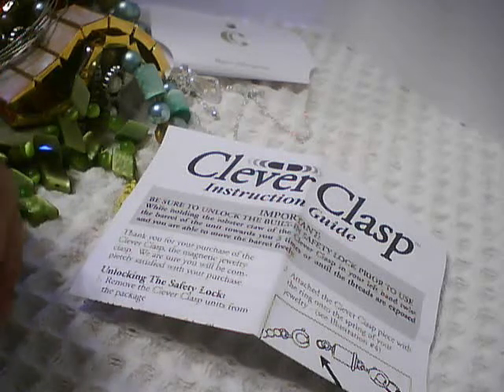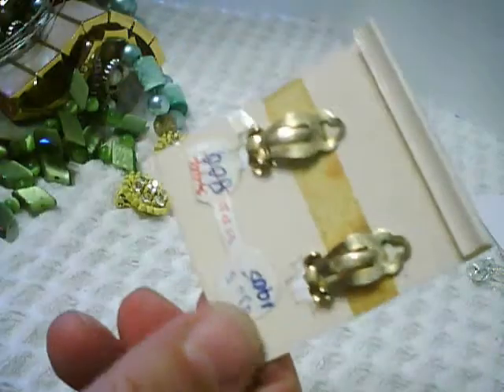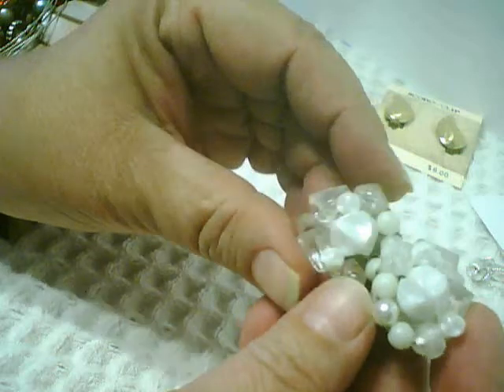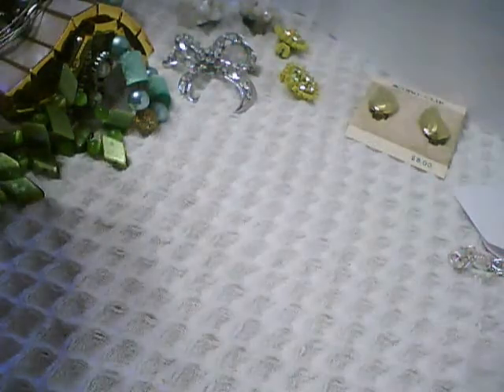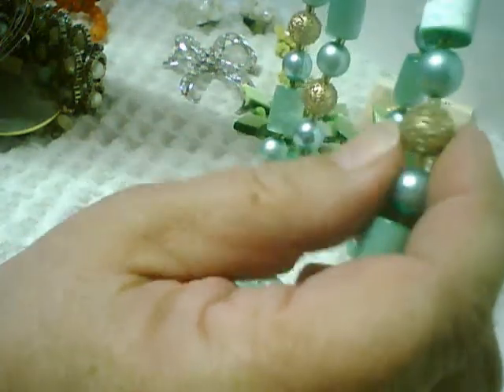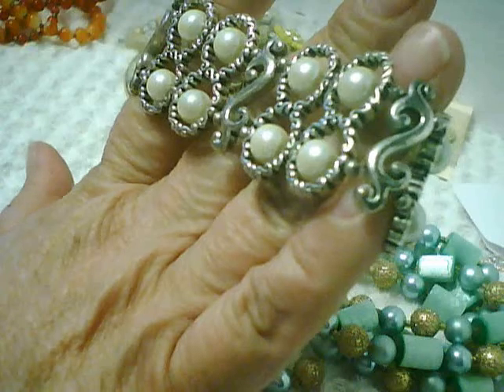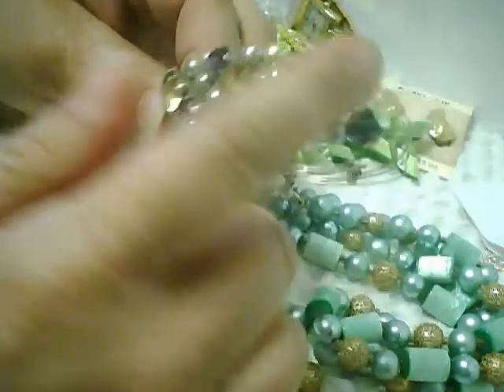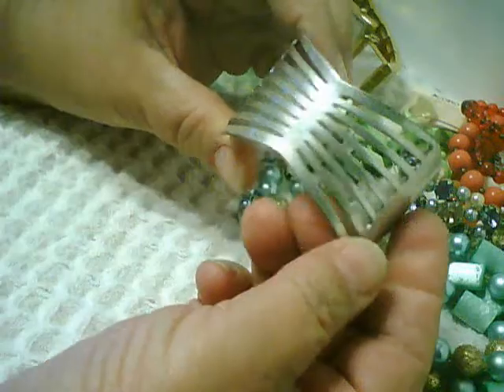Jewellry Thrifting in Canada #5